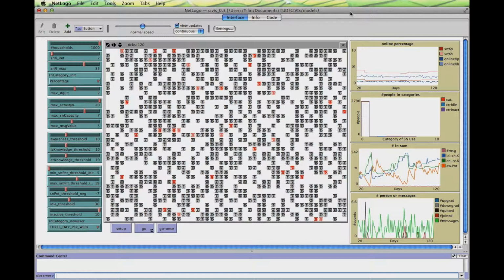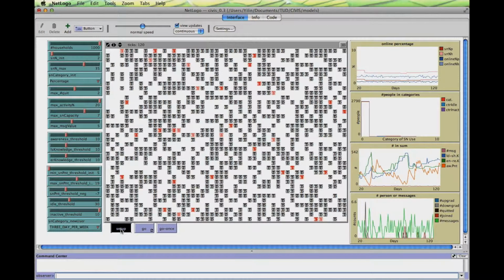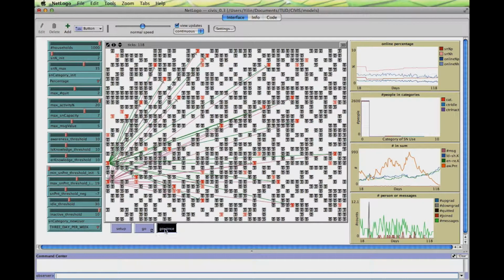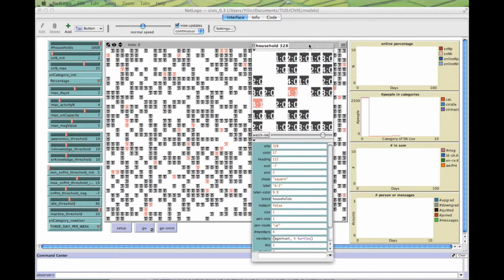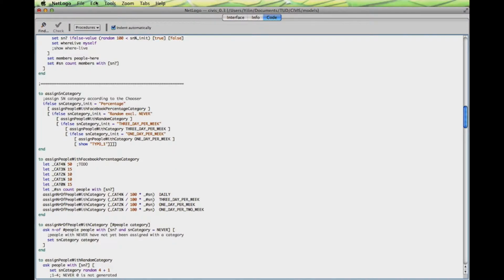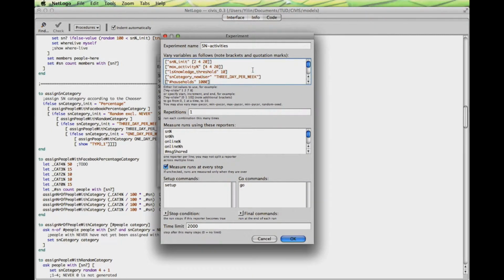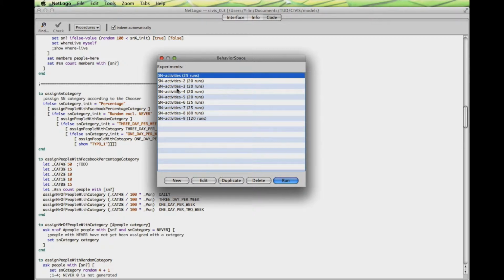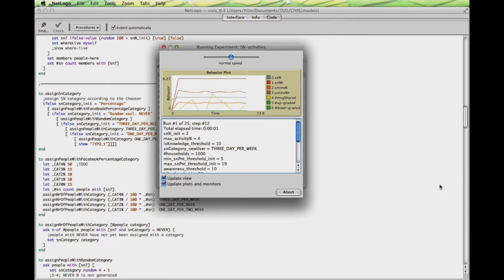CIVIS simulation model